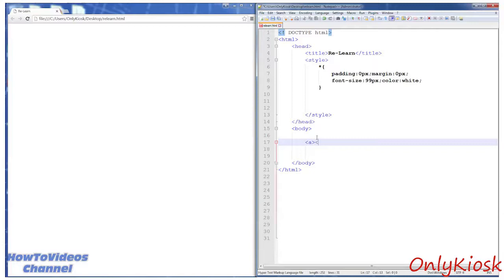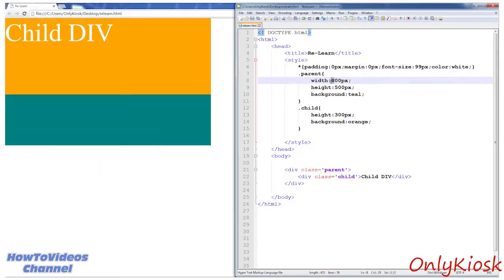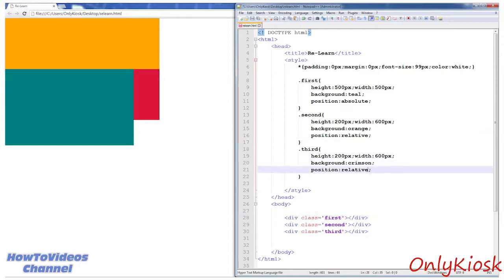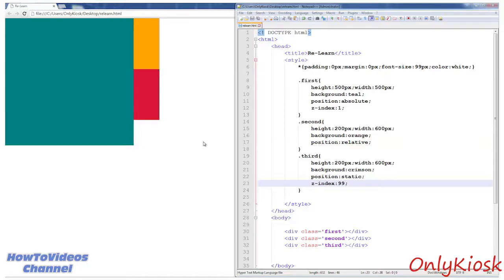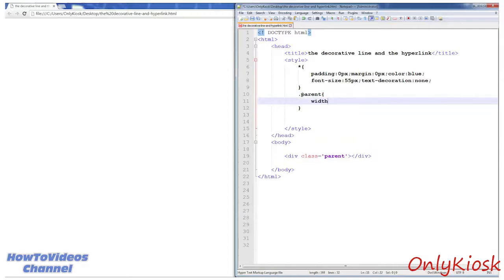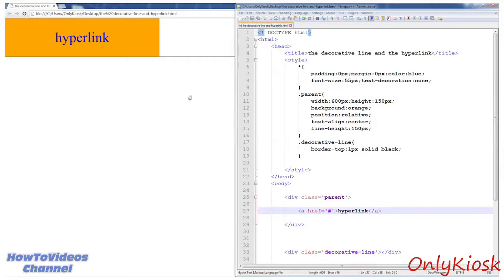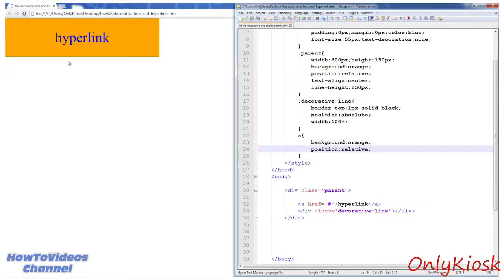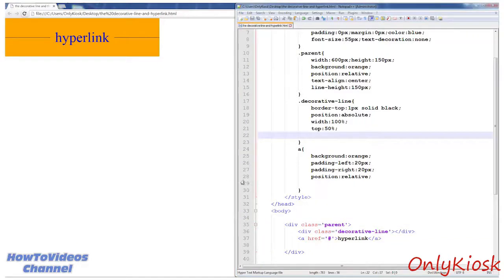4. IMPORTANT Putting a decorative line behind the hyperlink Part 1 &2. | HTML Course | Web Develop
IMPORTANT Putting a decorative line behind the hyperlink Part 1 & 2.